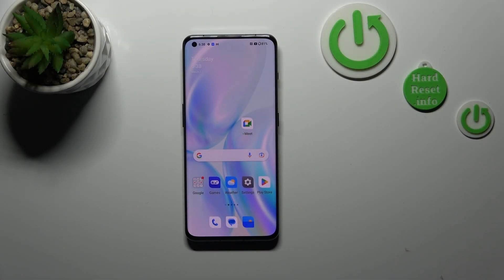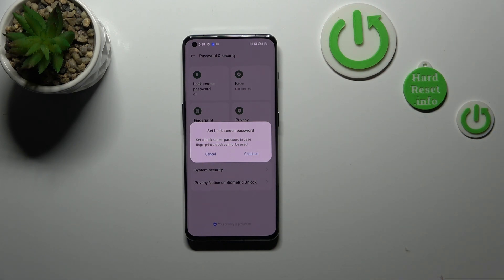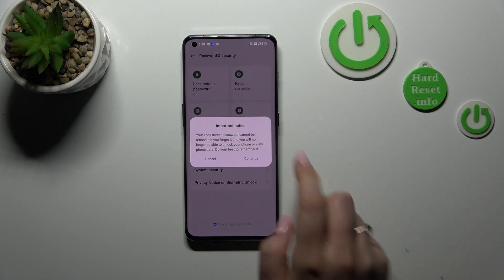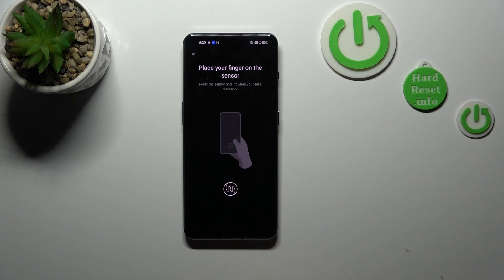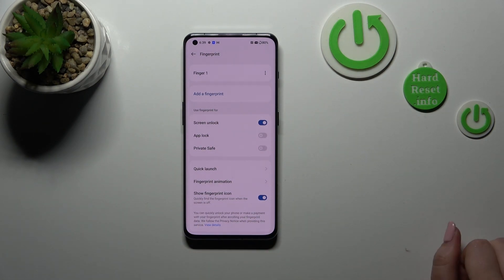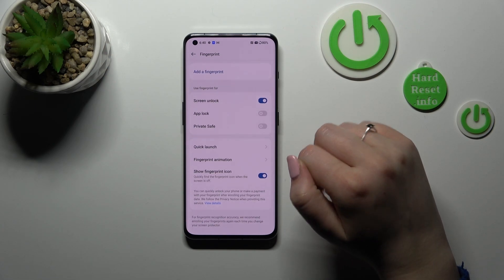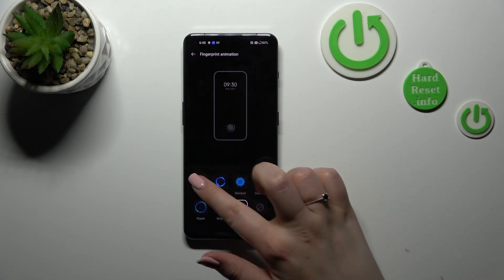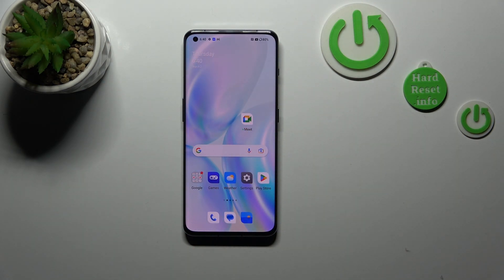How to Add Fingerprint to OnePlus 11?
In this tutorial, you'll learn how to add a fingerprint to your OnePlus 11 device, making it more secure and convenient to access. Follow the simple steps provided in the video to quickly and easily set up your fingerprint scanner, enabling you to unlock your phone with just a touch of your finger. Whether you're new to OnePlus 11 or just need a refresher on how to set up your fingerprint, this tutorial will guide you through the process with ease.

How to Set Fingerprint to OnePlus 11?
How to Manage Fingerprint to OnePlus 11?